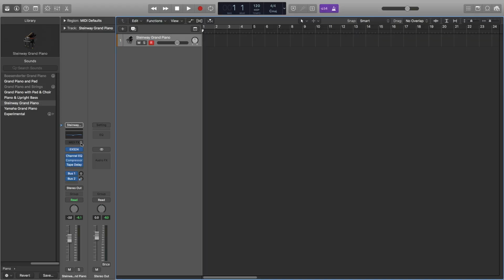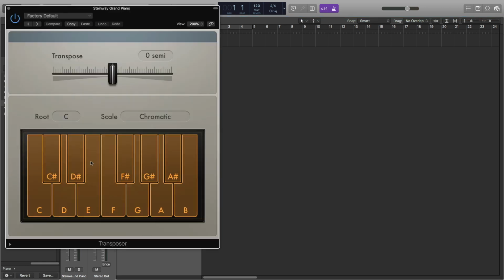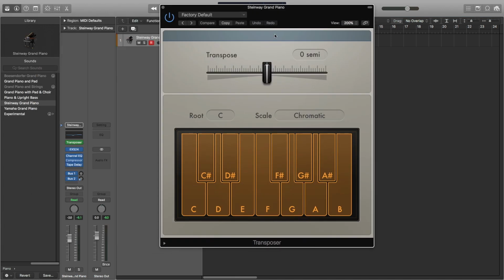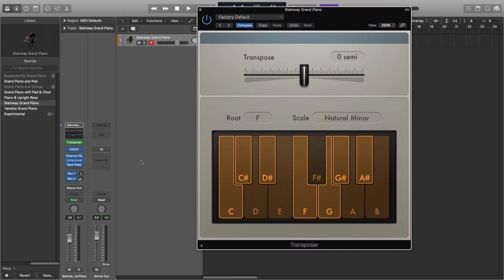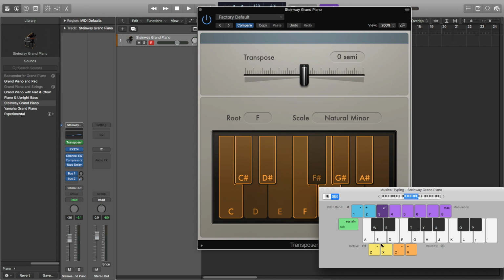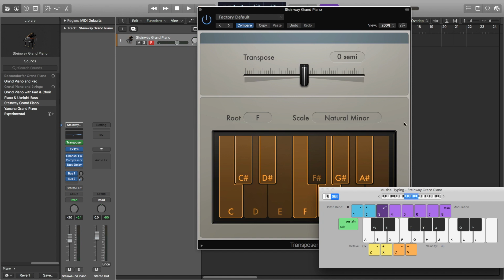How to use transposer MIDI effect in Logic Pro X